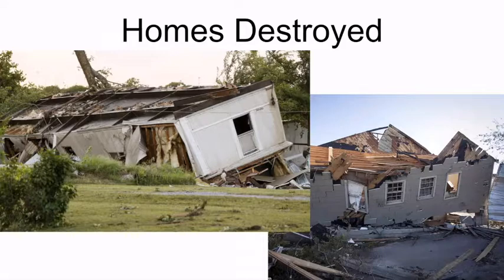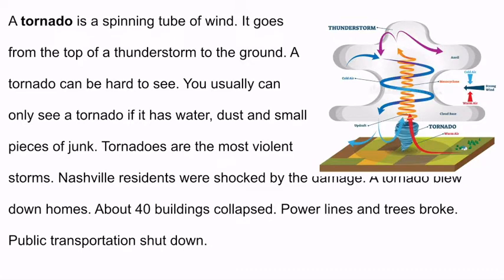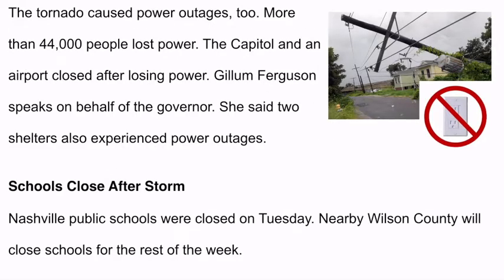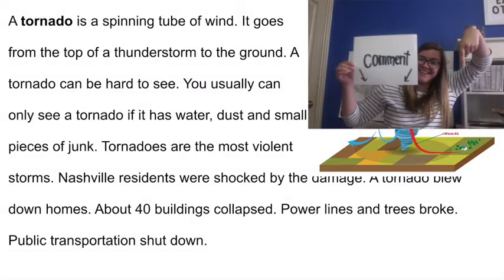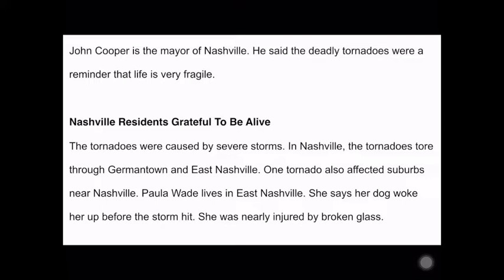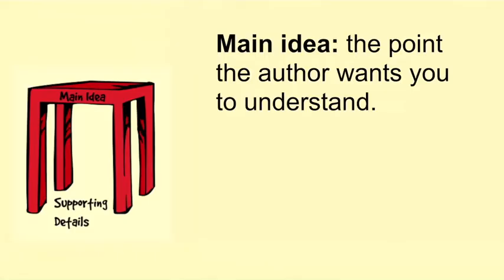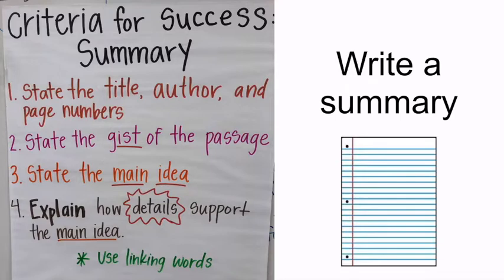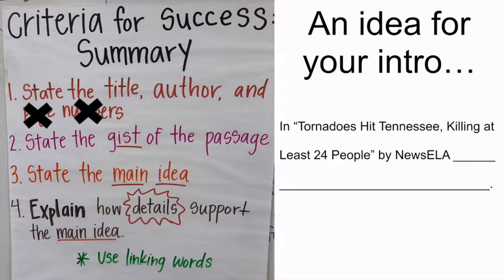Berclair Elem. 5th ELA Meaning Based, 08-04-2020, Ms. Schramme, Memphis, TN, Shelby County Schools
Reading About Tornadoes in Nashville / April 8
5.RI.KID.2 Determine the central idea of a text and explain how it is supported by key details; summarize the text.